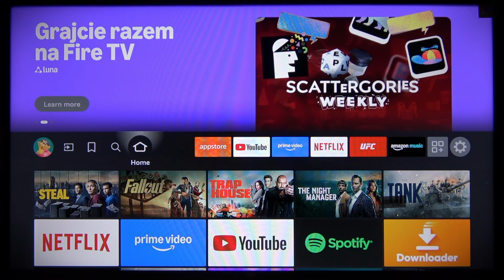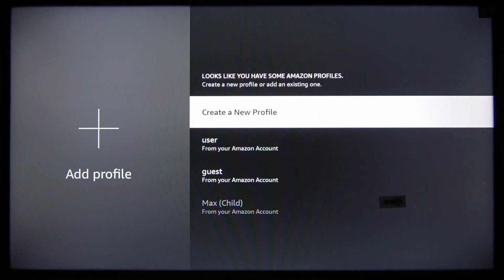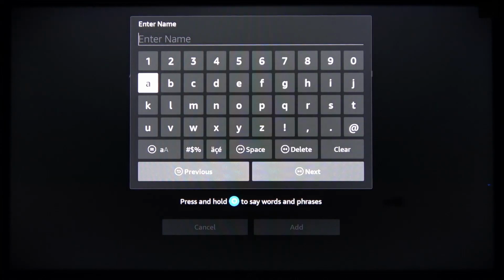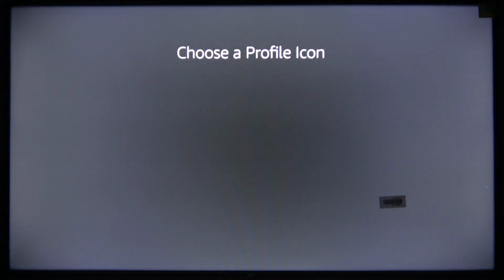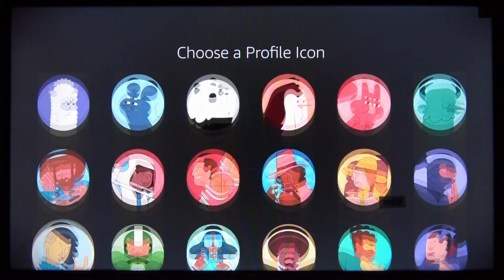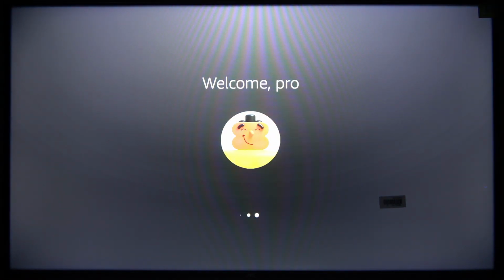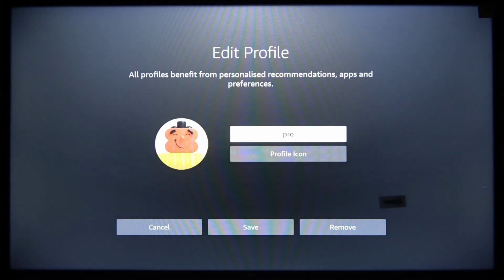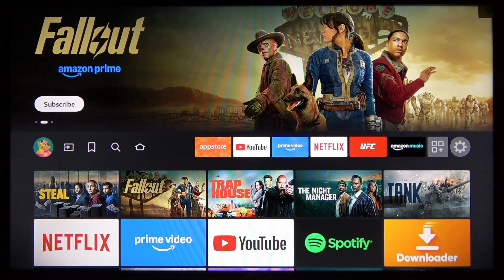JVC Smart TV - How to Create User Profiles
In this video you'll learn how to create and manage user profiles on your JVC Smart TV step by step. We show where to find the profile icon on the home screen, how to add a new profile, enter a name, change the profile icon, switch between profiles, and remove a profile when you no longer need it. This clear, short guide helps you personalize the TV for different users, keep separate home screens, and quickly delete profiles if needed. Keywords: JVC Smart TV, create user profiles, add profile, remove profile, profile icon, switch profiles, TV settings.

How to create user profiles on JVC Smart TV?
How to add a profile on JVC Smart TV?
How to remove a profile from JVC Smart TV?

0:00 Introduction
0:05 Open profile icon on the home screen
0:19 Select Add Profile and create new profile
0:27 Enter profile name and click Next
0:41 Change profile icon (optional)
0:48 Add the profile and switch to it
1:00 How to remove a profile (pencil icon → Remove)
1:15 Confirm deletion and finish